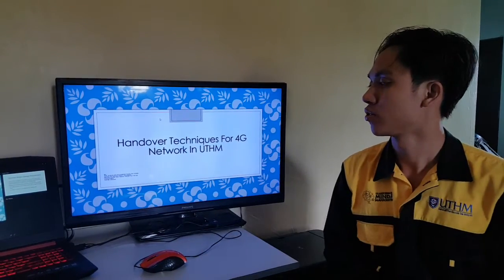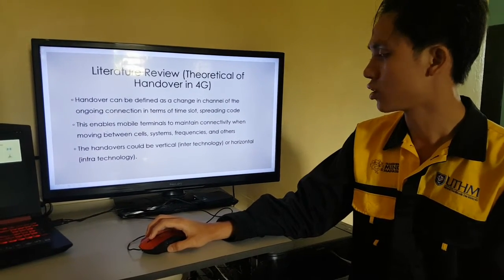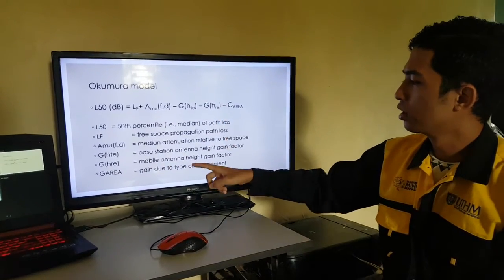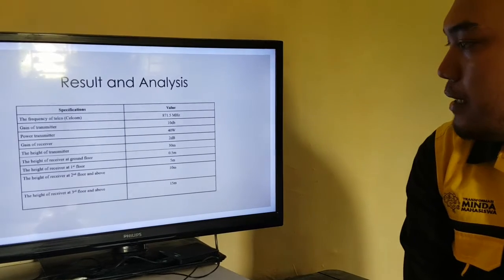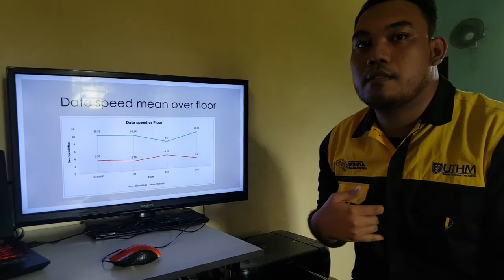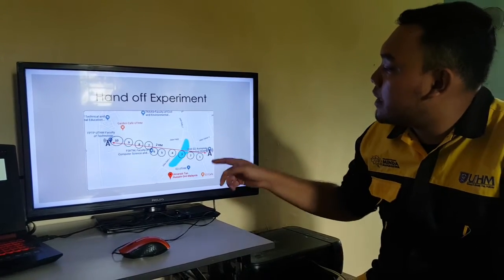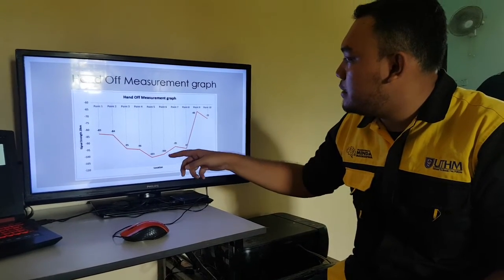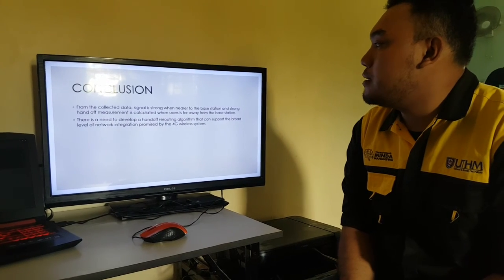Presentation of Wireless & Mobile Communication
This is the presentation of our experiment to determine the hand off of signal in mobile communication network. We are from Universiti Tun Hussein Onn (UTHM), Malaysia. Our lecturer is Dr. Ansar bin Jamil.